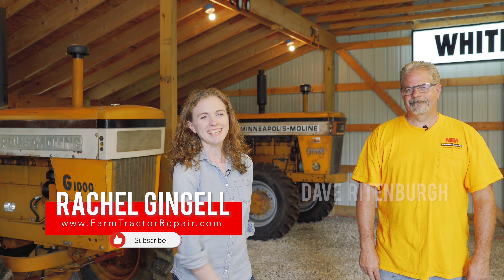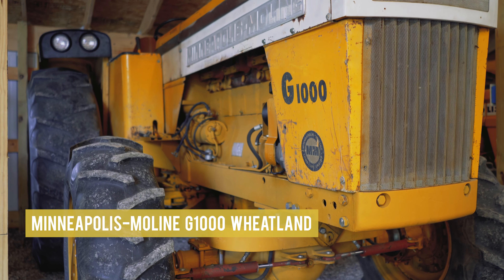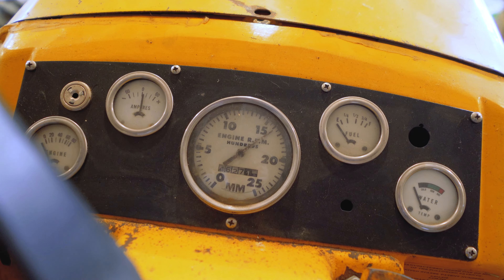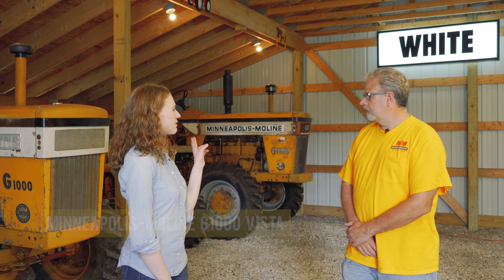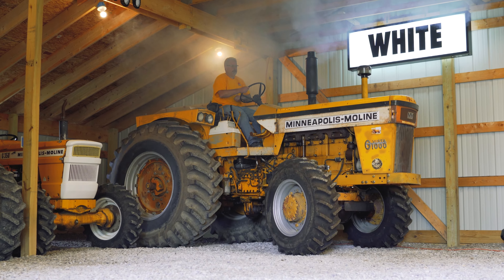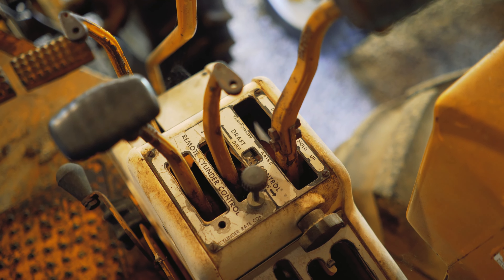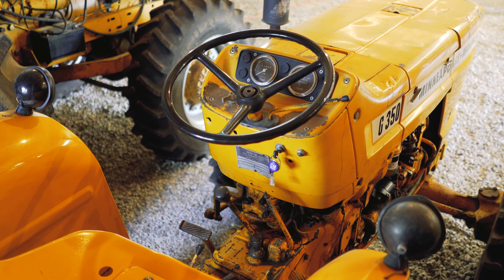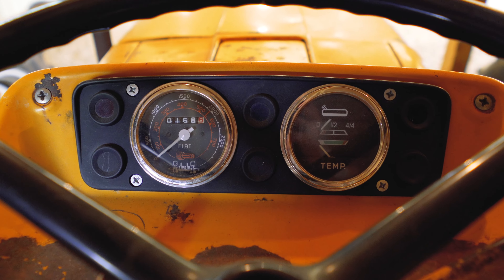Rare Minneapolis Moline Four Wheel Drive Tractors: G1000 Vista and Wheatland, G350 (made by Fiat)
Dave Ritenburgh graciously shows a portion of his Minneapolis Moline 4WD tractor collection.